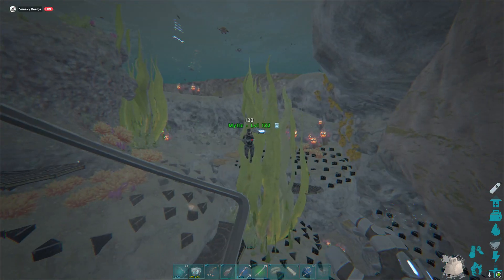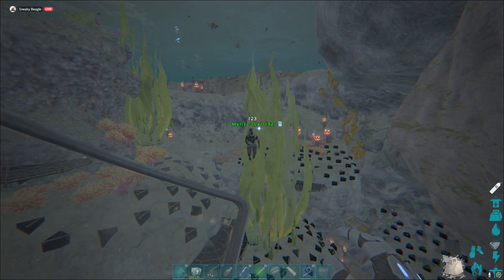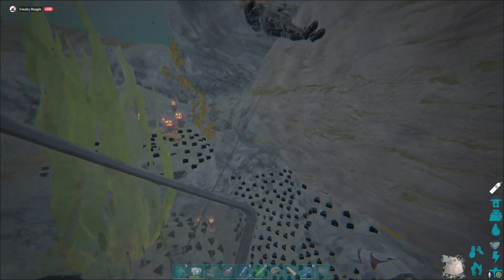How to Move Overweight Under Water!!! Ark Official Weight Glitch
Watch this to learn how to move someone while over weighted and underwater!